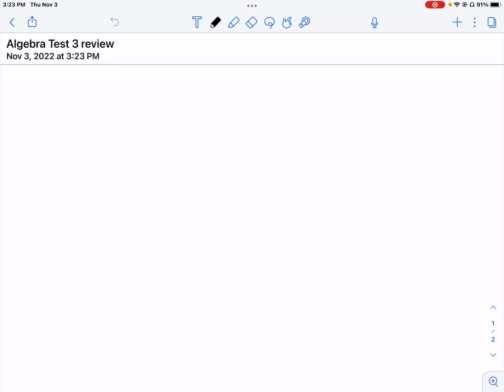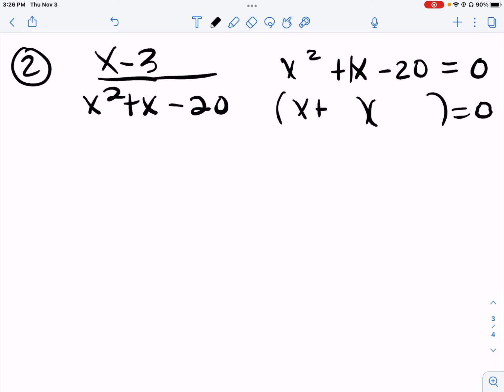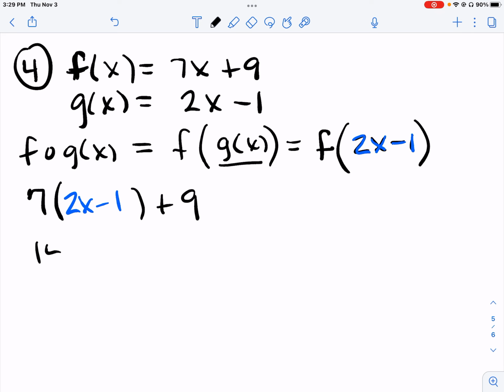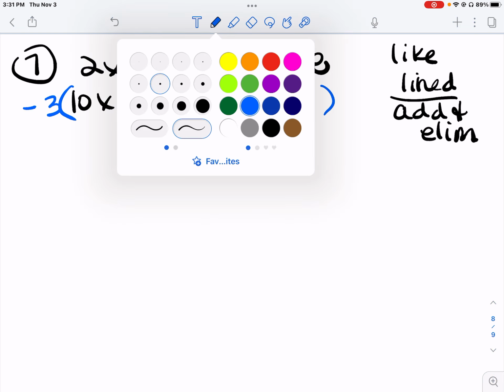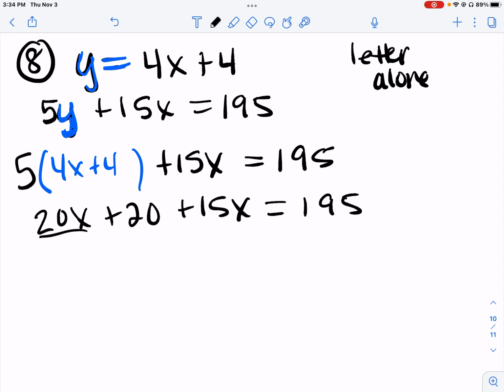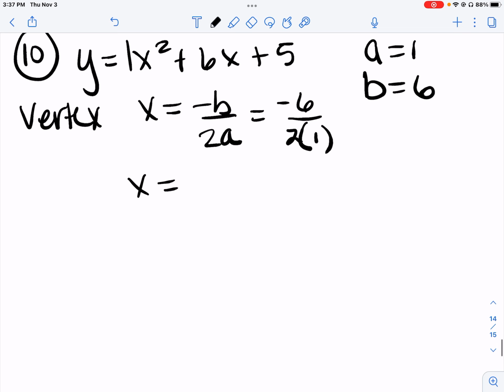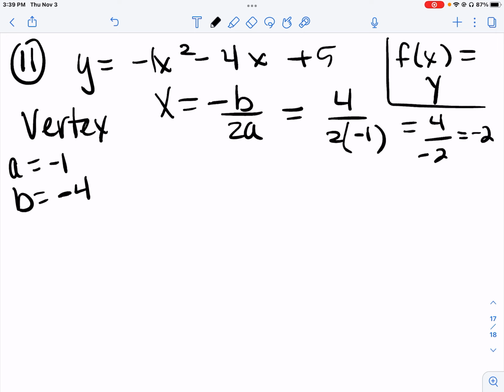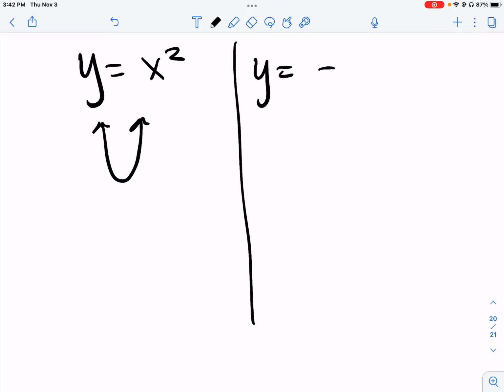algebra test 3 review